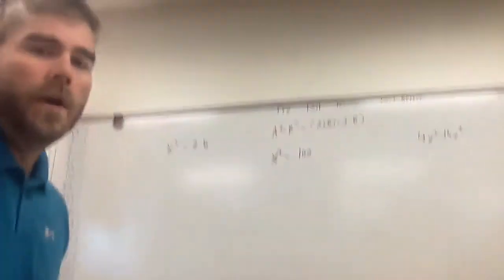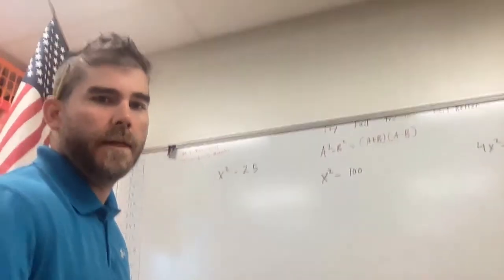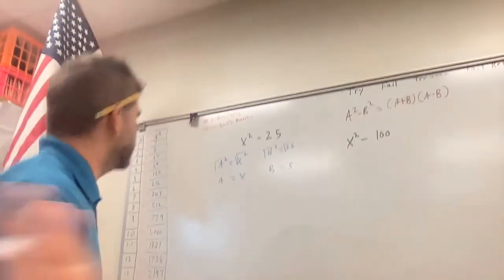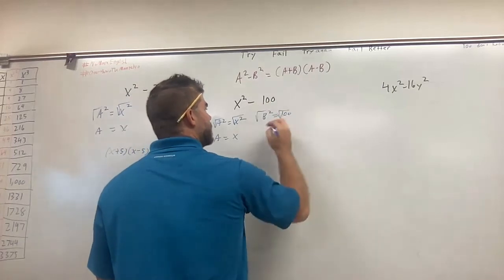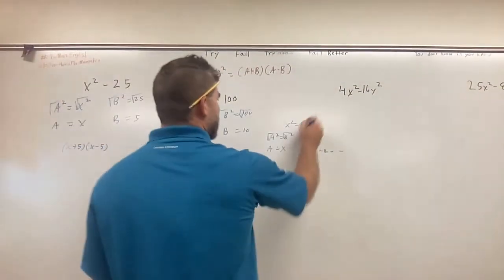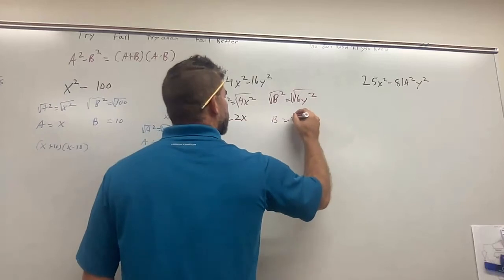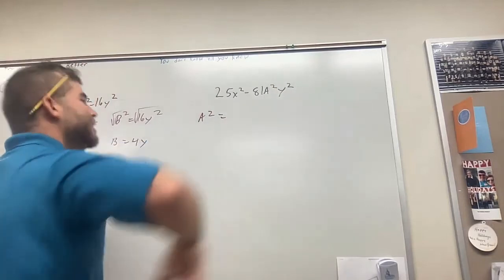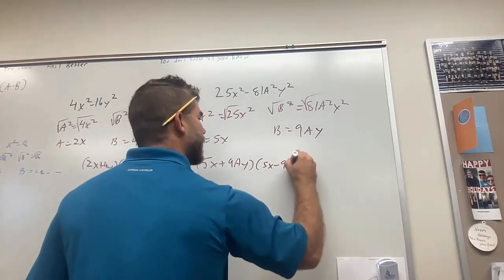Difference of Squares